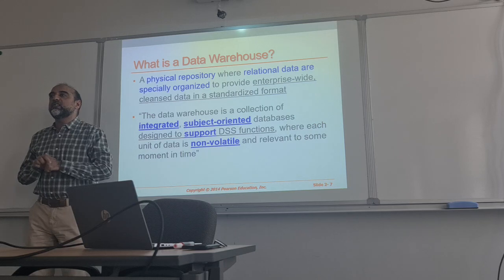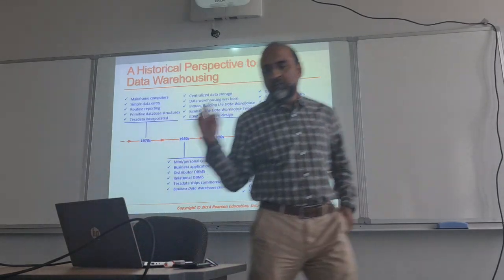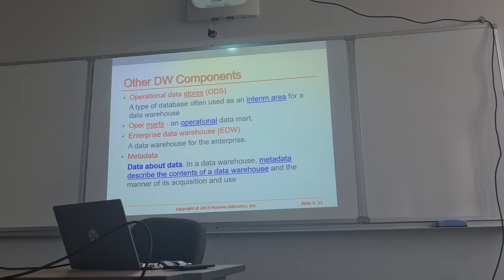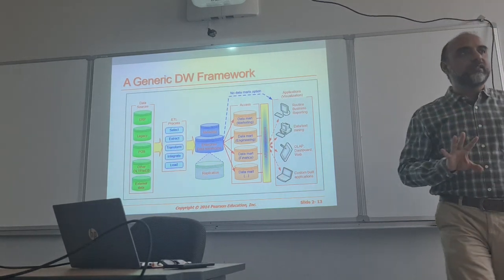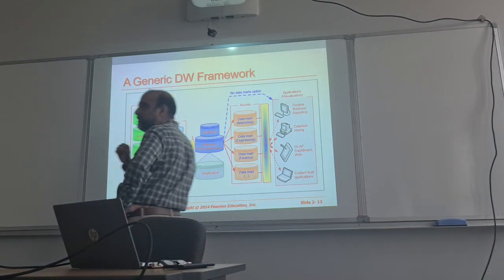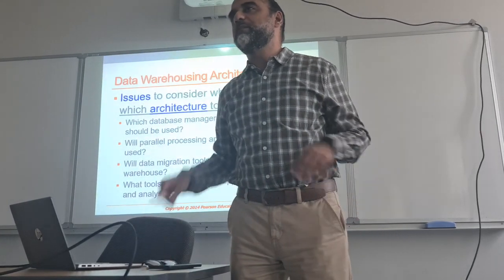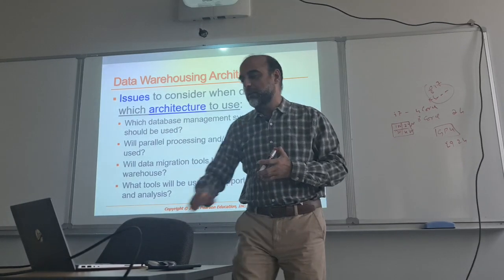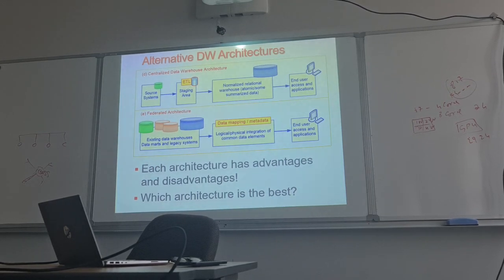بزنز انتلجنس شابتر 2 بارت 1